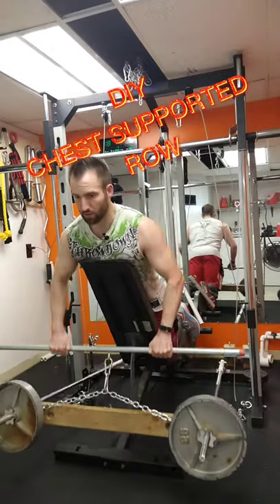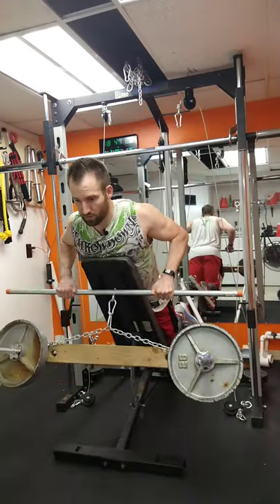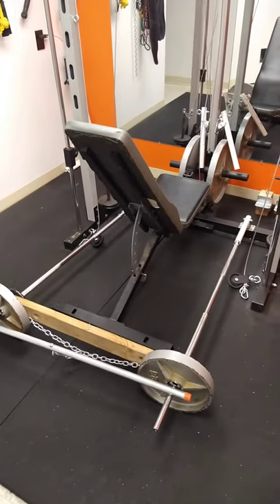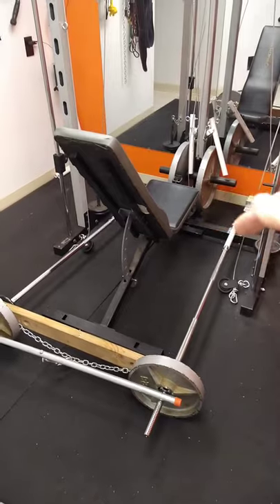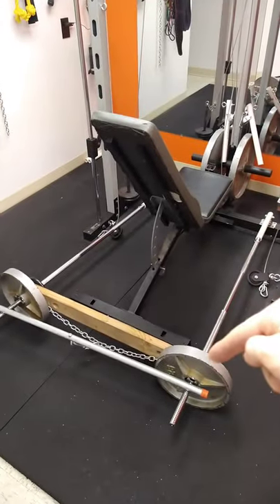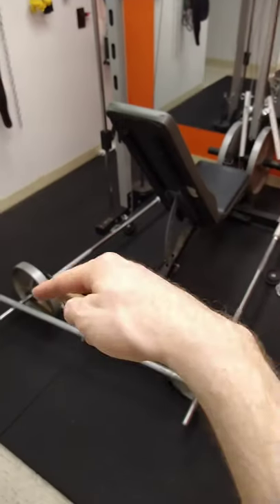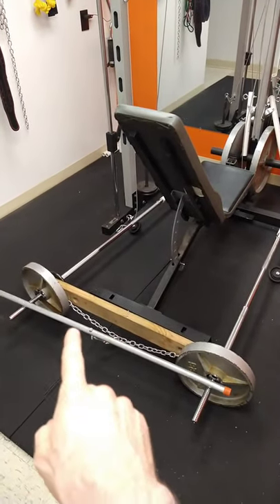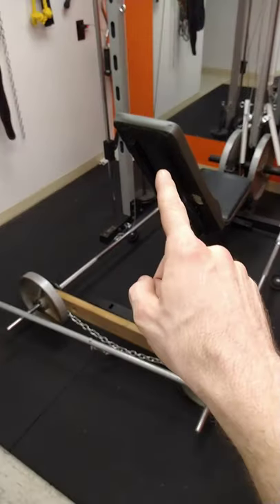DIY Chest Supported Back Blaster